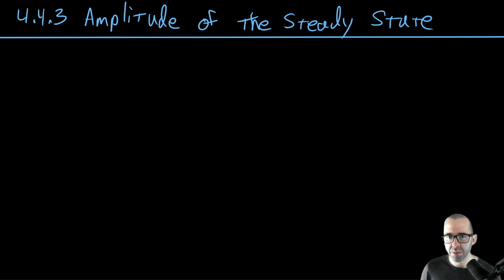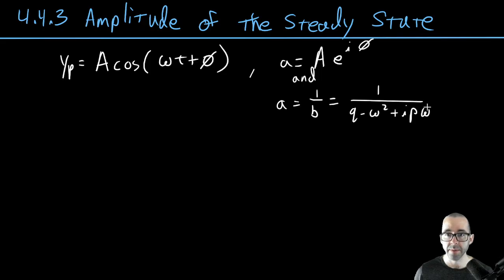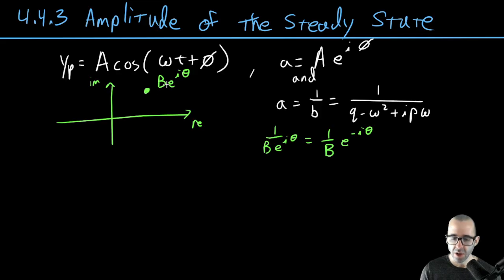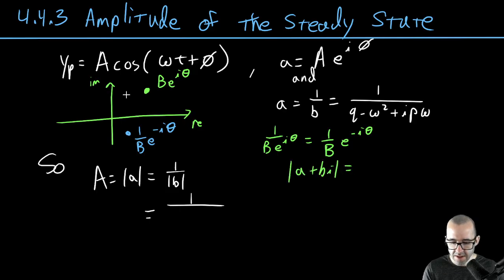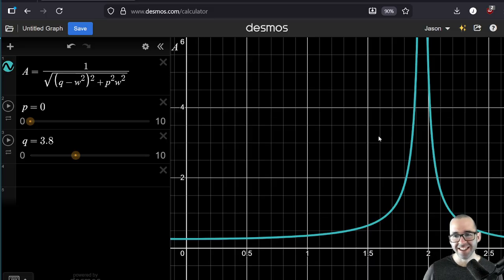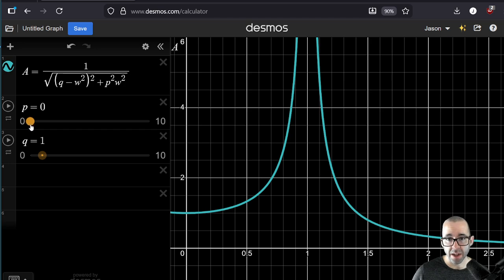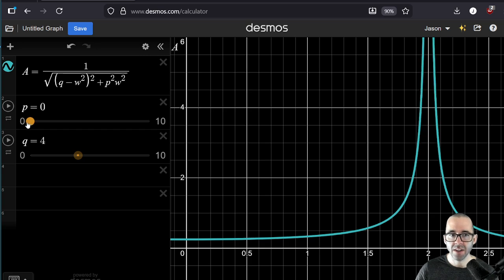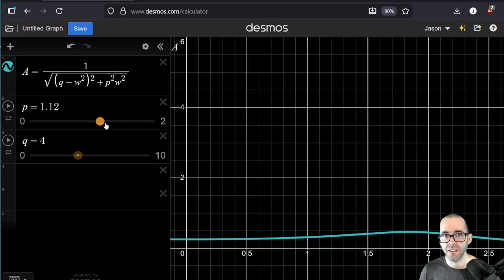4.4.3 Amplitude of the Steady State for Forced Oscillators